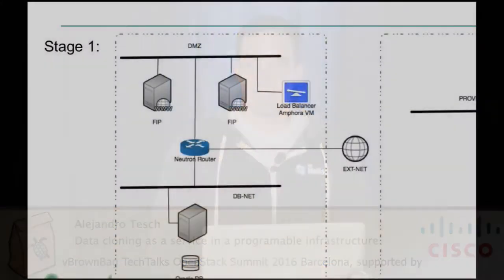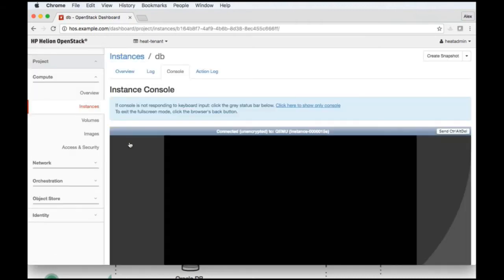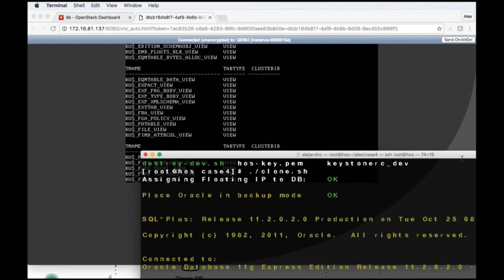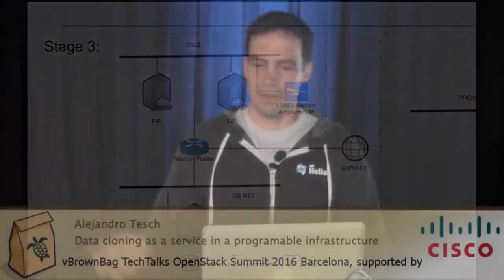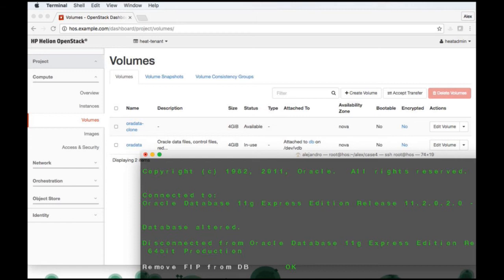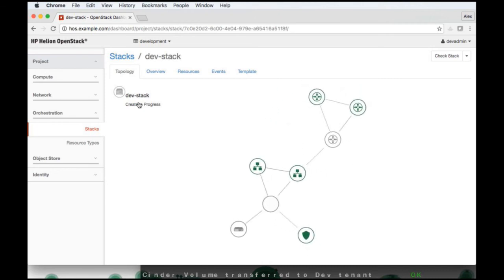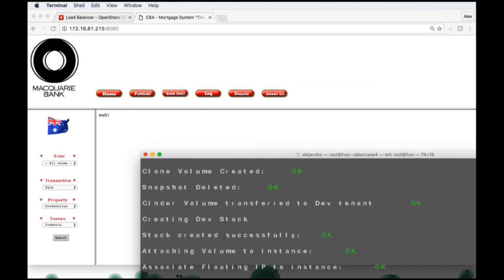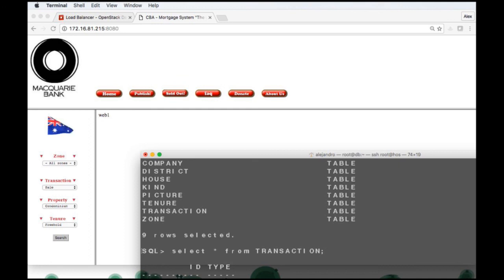2016 OpenStack Barcelona - Alejandro Tesch - Data cloning as a service in a programable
In this Brown Bag talk named "Data Cloning as a Service", we will demonstrate how to automate the cloning of a 24 x 7 Mission critical database from a Production tenant to a testing tenant.

Ansible is used to place an enterprise database (oracle in this case) in backup mode, take a snapshot of the volume containing the Database, clone the cinder volume and get it transferred to a development tenant who will automatically start a clone of the database for testing and QA.

The audience will walk out of this session with an understanding of how OpenStack can be leveraged on creative ways to automate complex tasks that would otherwise take countless hours to perform in a traditional IT environment.